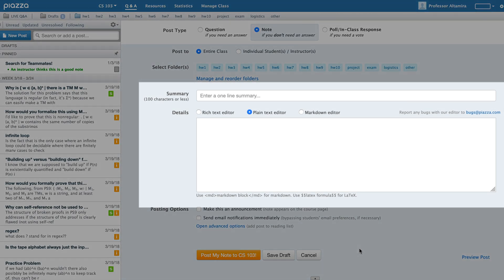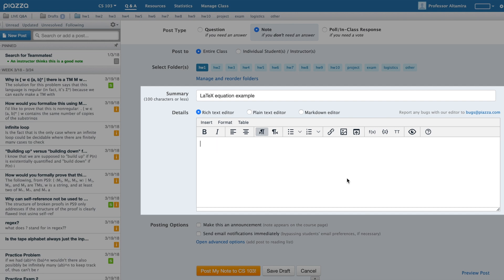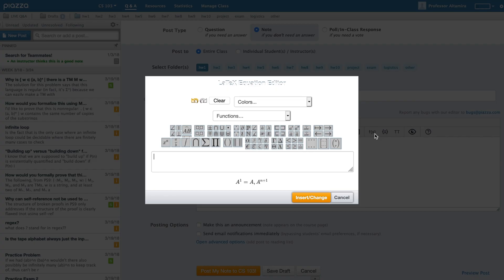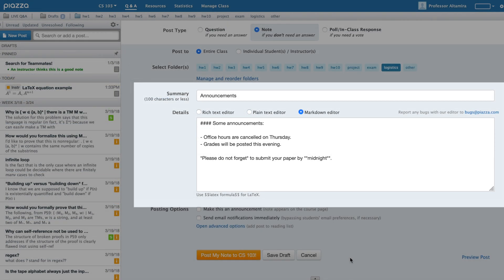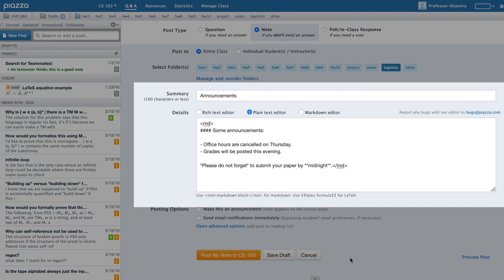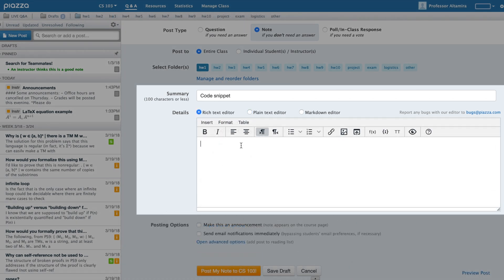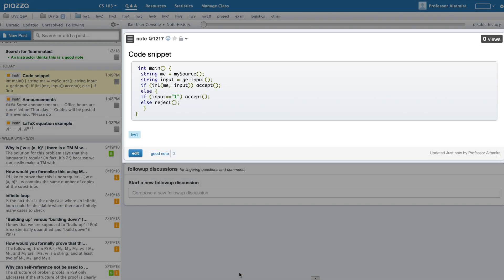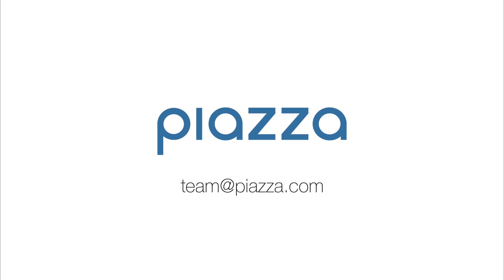Piazza 2.3 – Using LaTeX, Markdown, and Code Blocks